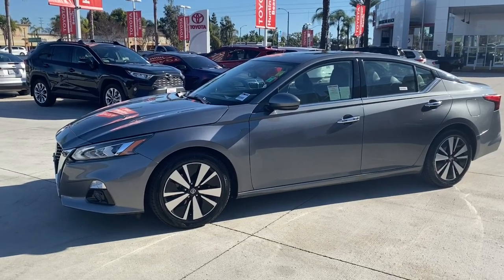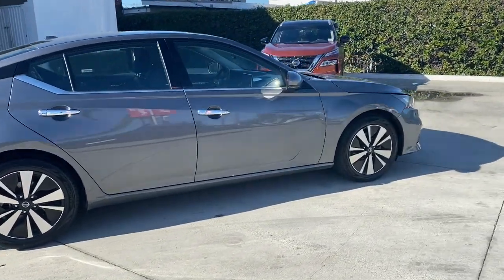2019 Nissan Altima Westminster, Costa Mesa, Garden Grove, Long Beach, Huntington Beach, CA 00P1043A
Gun Metallic Used 2019 Nissan Altima 2.5 SL available in Huntington Beach, California at Toyota of Huntington Beach. Servicing the Costa Mesa, Garden Grove, Long Beach, Huntington Beach, CA area.

Looks and runs great. Good tires and brakes. Engine and transmission run smooth. Damage free. Immaculate inside and out. FREE CARFAX! We have great interest rate and financing for ALL credit situations.. Gun Metallic 2019 Nissan Altima 2.5 SL FWD CVT with Xtronic 2.5L 4-Cylinder DOHC 16V CVT with Xtronic.Odometer is 8359 miles below market average! 28/39 City/Highway MPGAwards:* JD Power Automotive Performance, Execution and Layout (APEAL) Study * 2019 KBB.com 10 Most Comfortable Cars Under $30,000 * 2019 KBB.com 10 Best All-Wheel-Drive Vehicles Under $30,000 * 2019 KBB.com 10 Best Sedans Under $30,000WHY BUY at the BEACH? Our customers are our most valuable asset. If you are already a customer, welcome back. If you are new to Toyota of Huntington Beach, we would like to convince you to join the ranks of satisfied Toyota of Huntington Beach customers. Financing for all situations. Great rates available. GREAT rates for good credit. Financing for ALL credit situations. BK ok. Low score OK. (See dealer for details.) Se Hablamos Espanol. Marticular OK.